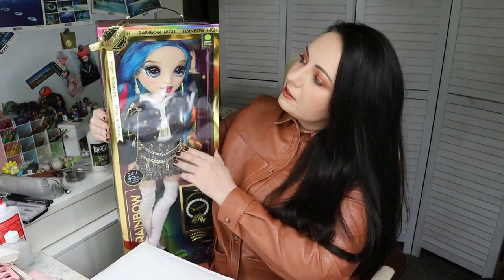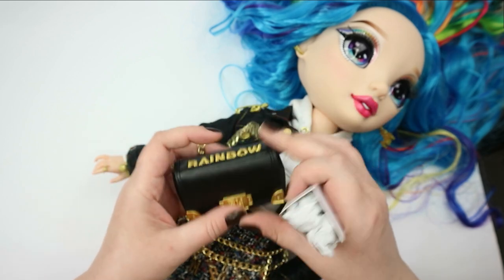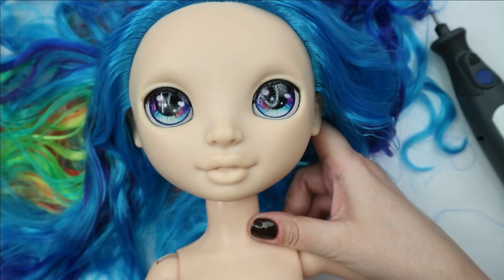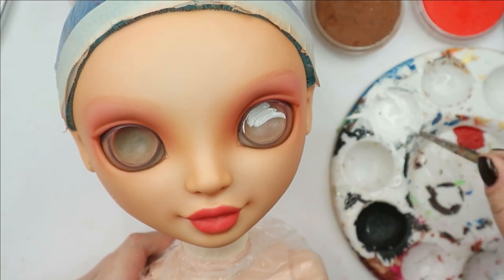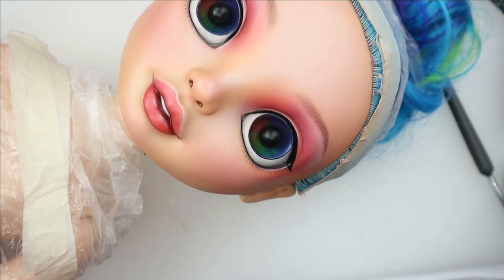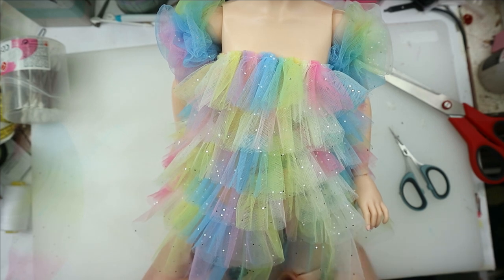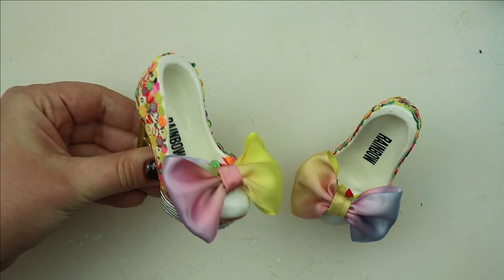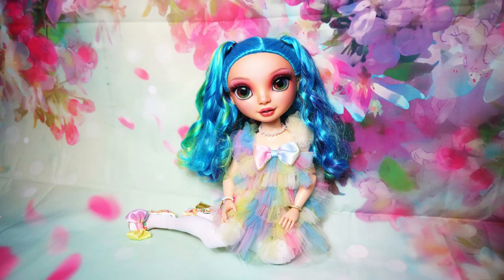SUFFERING WITH GIANT RAINBOW HIGH | Custom Doll Repaint by Poppen Atelier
Today I want to try to customize this new big Rainbow High doll (24 inches / 60 cm), hoping that the makeover would go better than the previous Rainbow High repaint. But it looks like everything went out of control again.